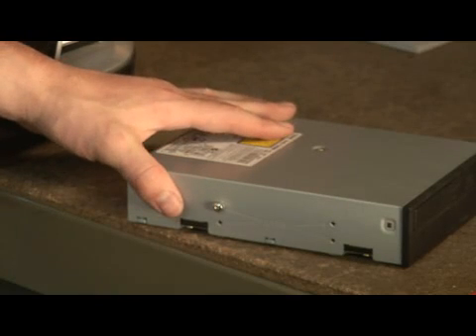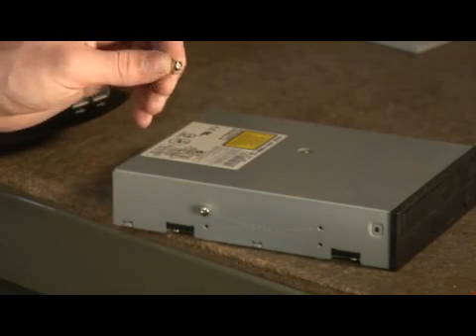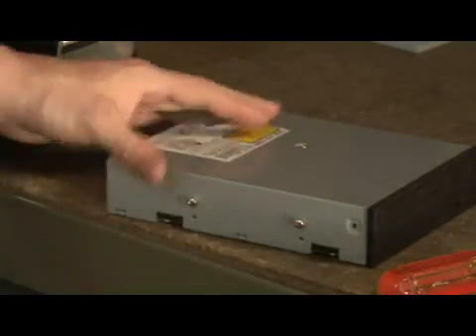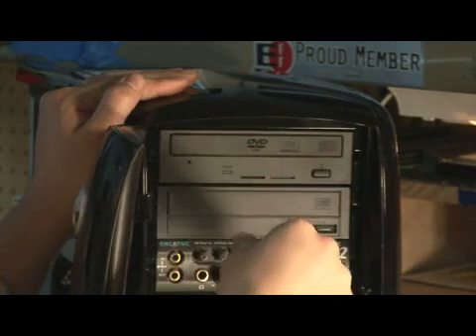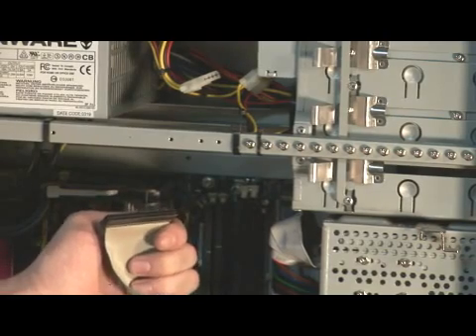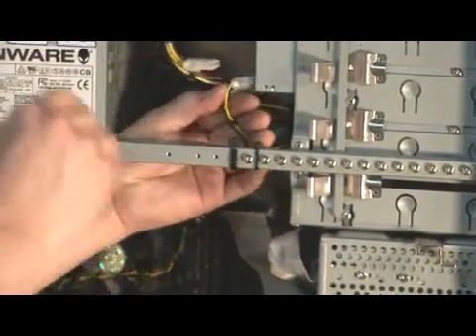How to Install a DVD-ROM Drive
How to Install a DVD-ROM Drive. Part of the series: Computer Peripherals. When installing a DVD-ROM drive, make sure the computer is configured properly. Hook up a DVD-ROM drive to a computer with the tips in this free video on peripherals from a professional computer hardware trainer.